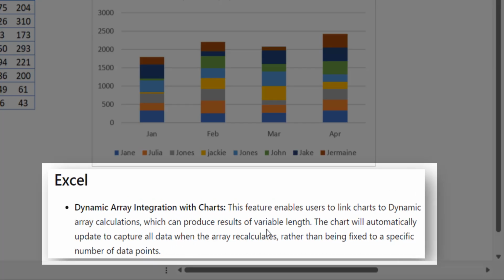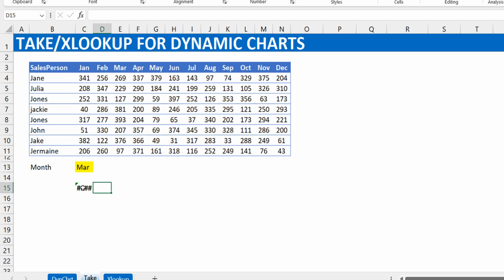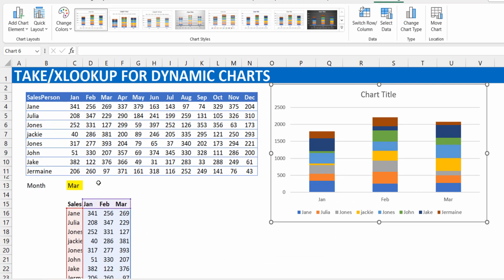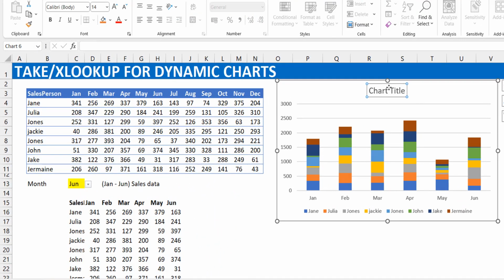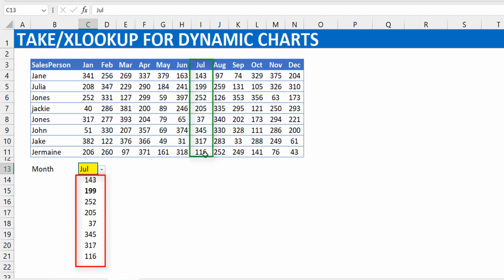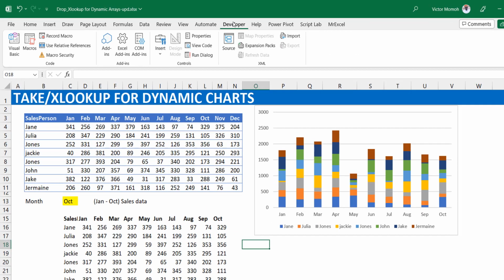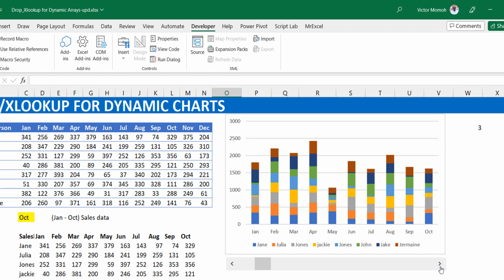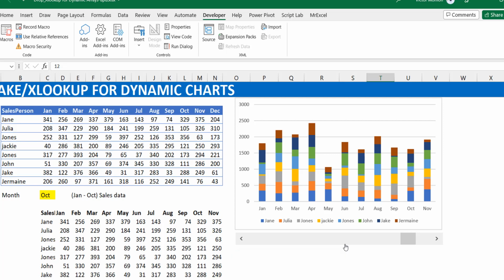Dynamic array charts Integration -Excel(XLOOKUP Bonus)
Dynamic array charts Excel: With updates to Excel, Charts now respond seamlessly to dynamic arrays, they contract and expand as the spilled array shrinks/grows

00:00 Introduction
01:30 Take function
03:02 Dynamic Chart
03:52 Dynamic chart Title
05:12 Xlookup for dynamic ranges
07:37 ScrollBar
10:24 Final thoughts